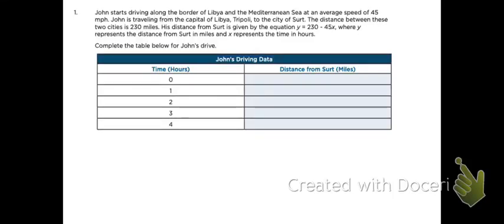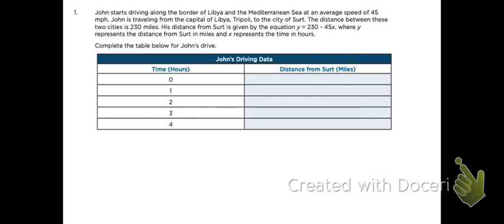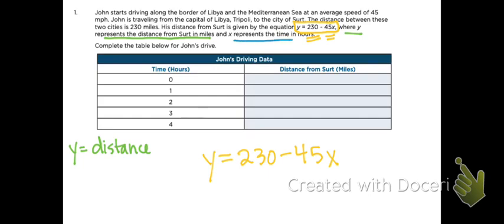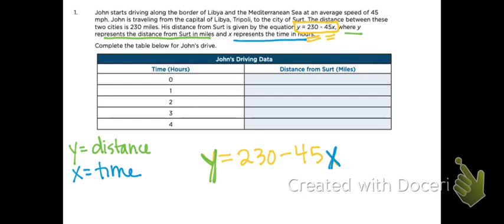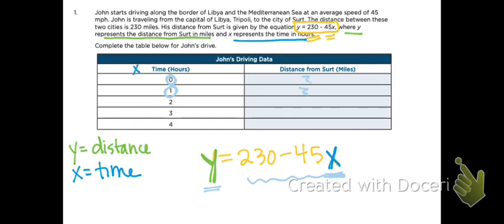Apply It q1